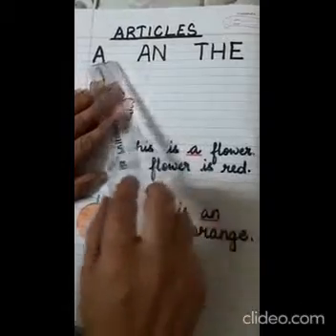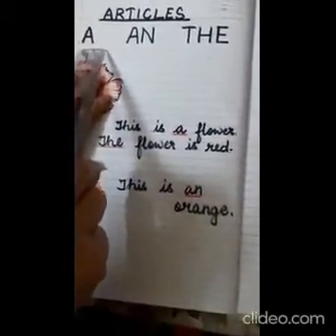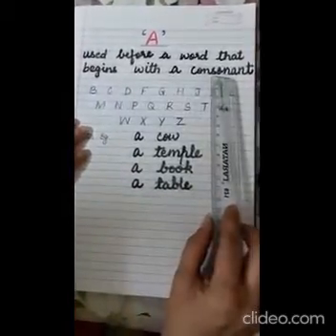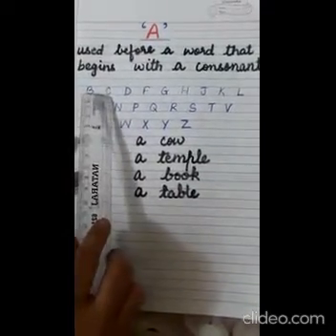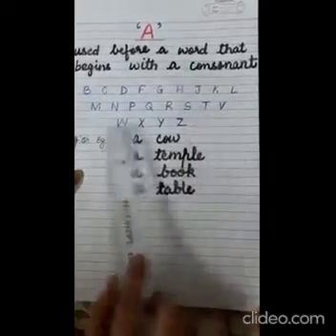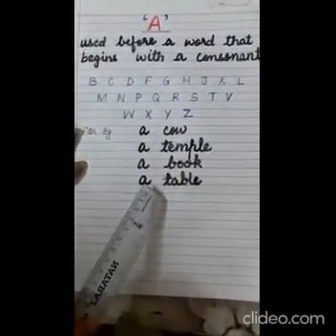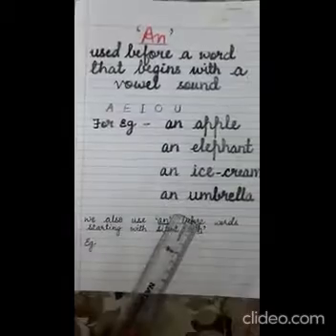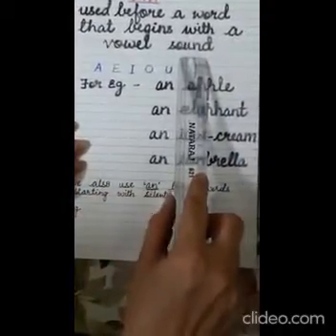Class 3 Articles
A, An, The explanation